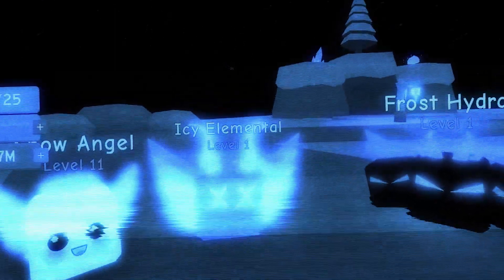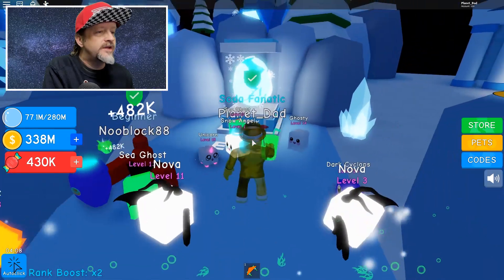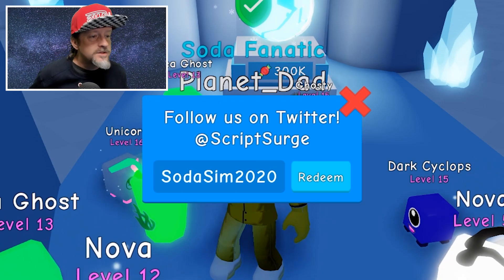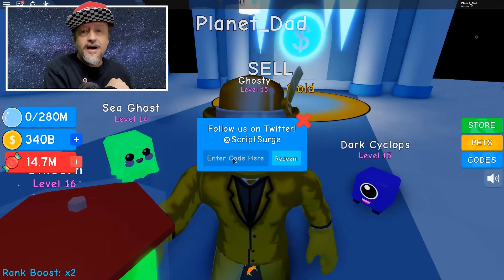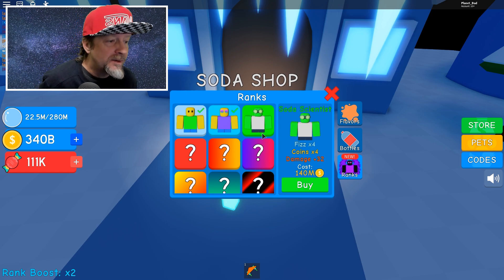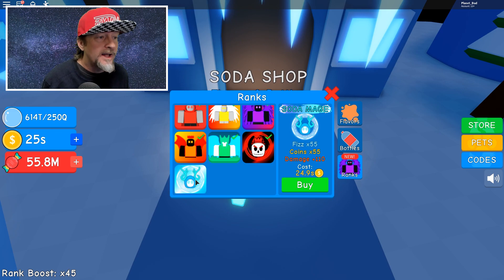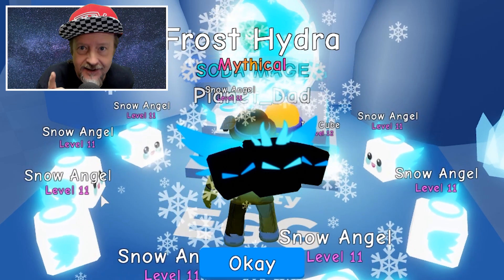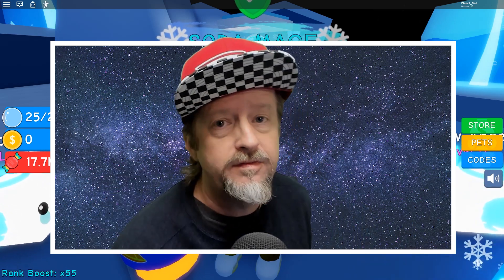I GOT MAX RANK AND BEST PET IN SODA SIMULATOR! - ALL NEW SODA SIMULATOR CODES - Roblox